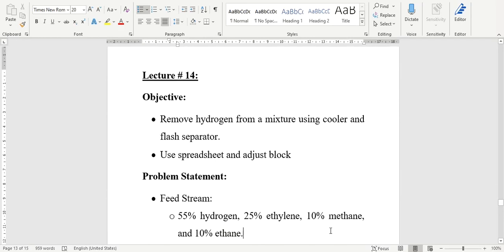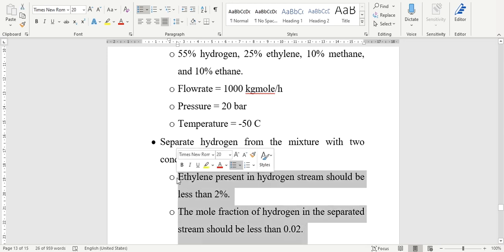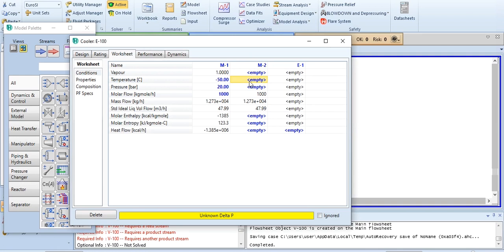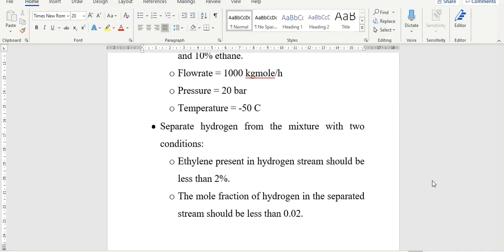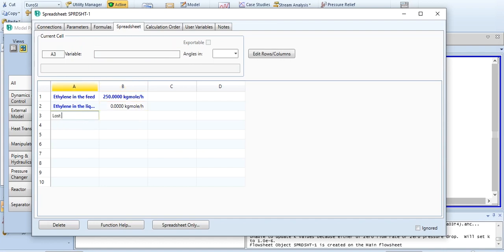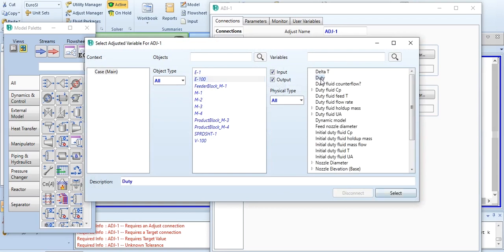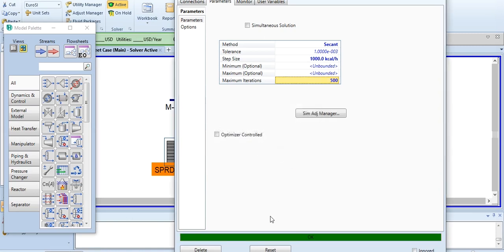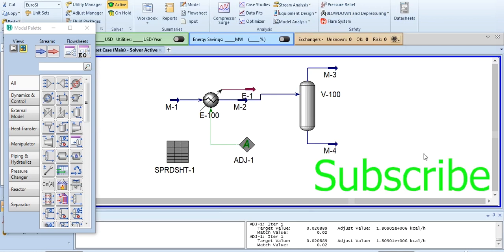Use Spreadsheet and Adjust tools in Aspen HYSYS - Lecture # 14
Learn to use spreadsheet and adjust tools to meet specifications of your under-study separation process in Aspen HYSYS. This tutorial is focused on removal of hydrogen stream from the mixture, and the required specifications are met using these two tools.

Problem Statement:

The feed stream contains 55 mol % hydrogen, 25 mol % ethylene, 10 mol % methane and 10 mol % ethane. The flowrate of feedstream is 1000 kgmole/h. The feed is entering the cooler at -50C and 20 bar. The objective of the simulation is to remove hydrogen from the mixture (using cooler and separator) under two conditions:

1. Ethylene present in hydrogen stream should be less than 2%.
2. The mole fraction of hydrogen in the separated stream should be less than 0.02.